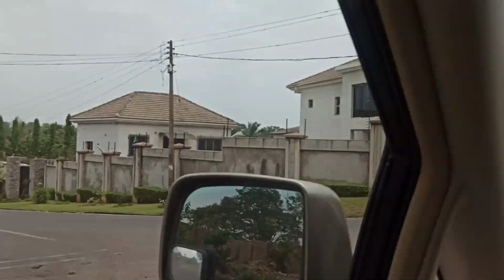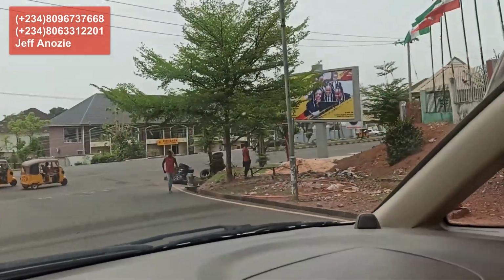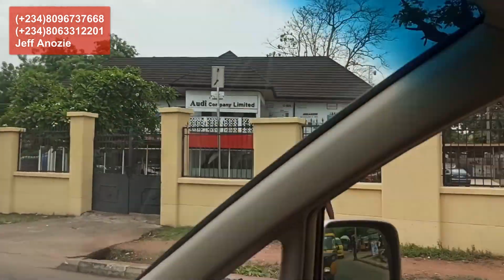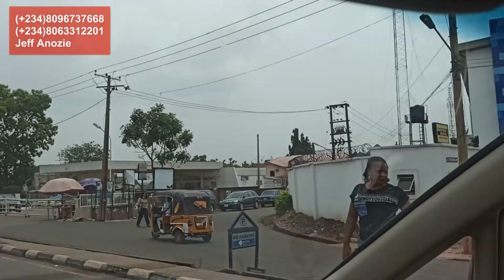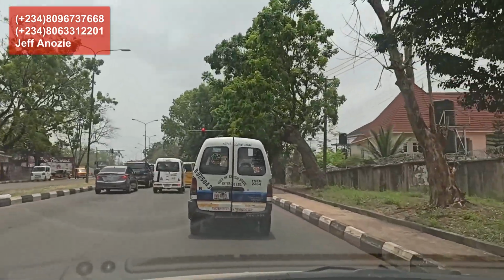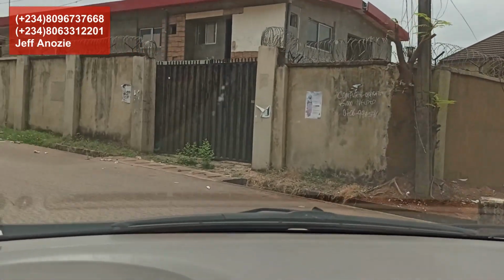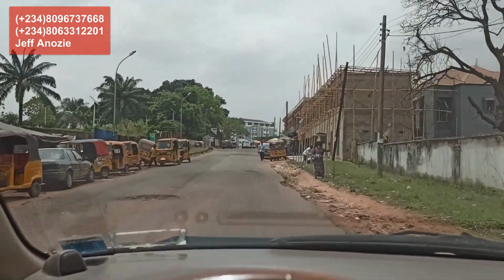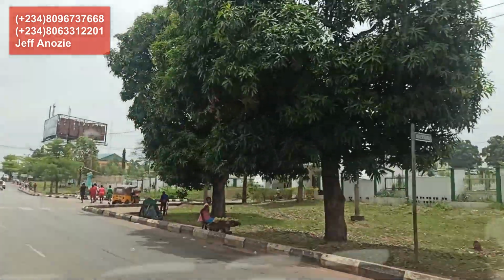ENUGU: After Inspection Drive from Old GRA to Presidential Road Enugu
From Old GRA Enugu to Abakaliki Road to Ogui Roundabout, to Ogui Road/Fire Service, to New Haven Junction, to Bisalla Road/Independence Layout, then to Presidential Road Enugu.

We sell cheap, affordable, safe and profitable lands in Enugu.